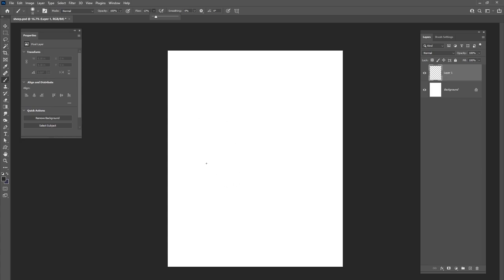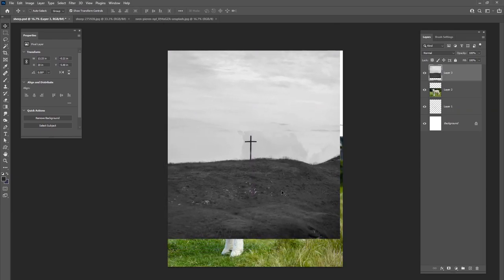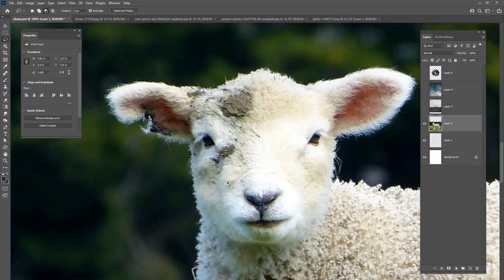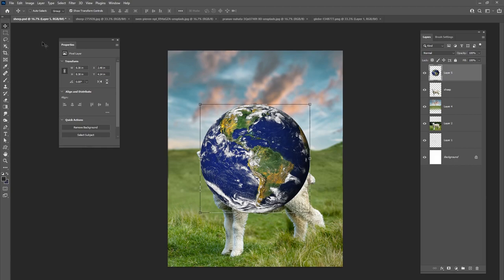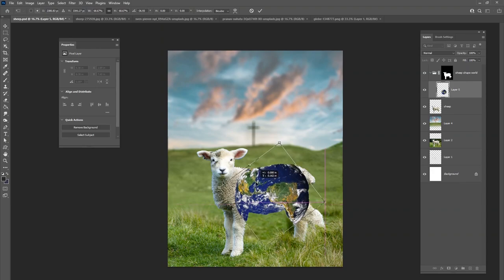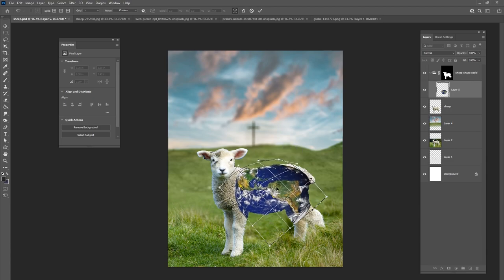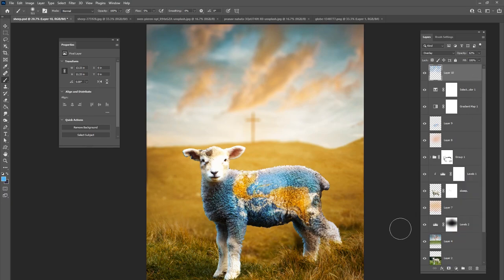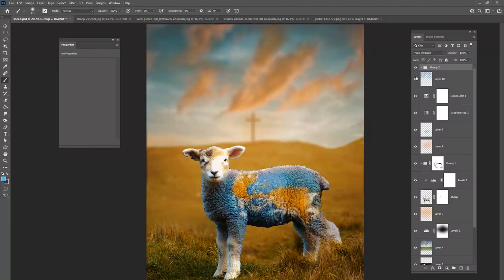Photoshop Tutorial - The Lost Sheep